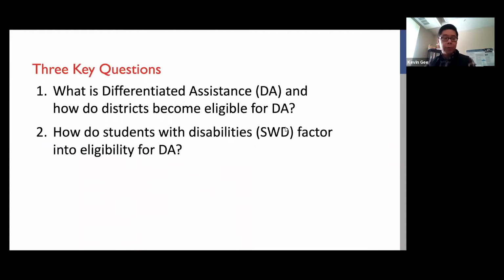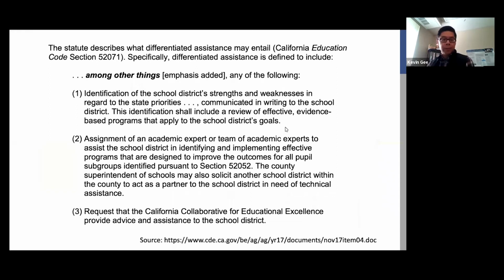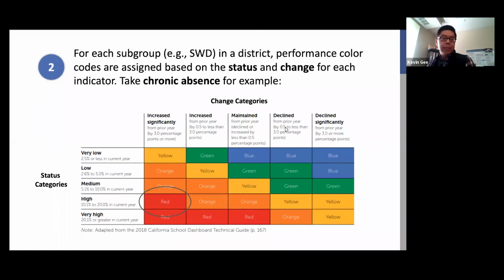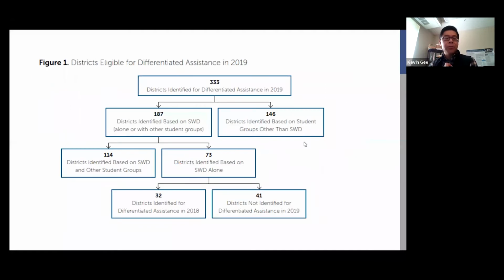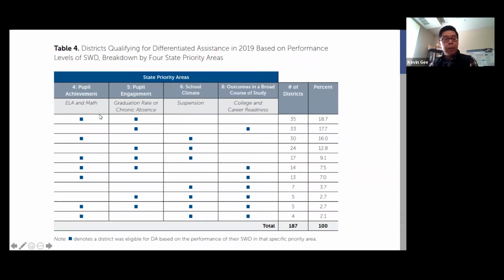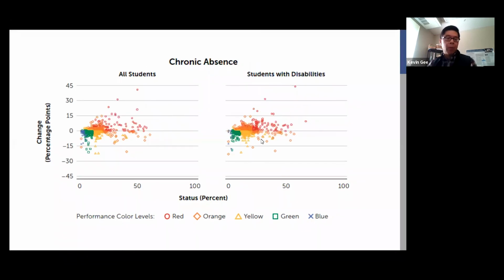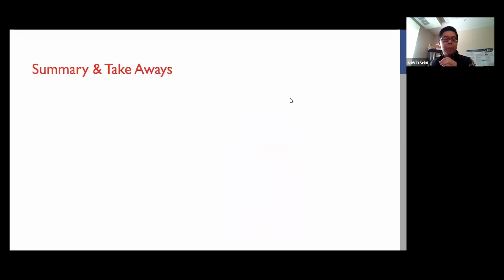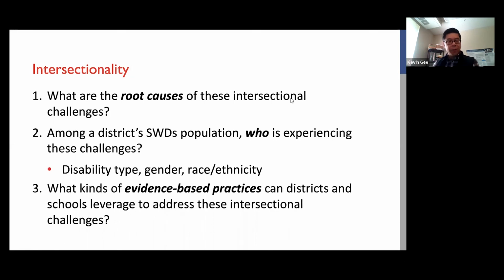PACE | Kevin Gee on Developing Systems to Support CA Schools to Serve Students with Disabilities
Join us for part 3 of a three-part webinar series on special education featuring new research on the status of special education in California and paths forward for organizing schools to better support students with disabilities. This webinar will cover Differentiated Assistance, Multi-Tiered Systems of Support, Interagency Collaboration, and Lessons from Other States in Support of Students with Disabilities.

Read the related PACE publications:

Achievement Gaps and Multi-Tiered Systems of Support in California

Promising Policies to Address the Needs of Students with Disabilities: Lessons from Other States